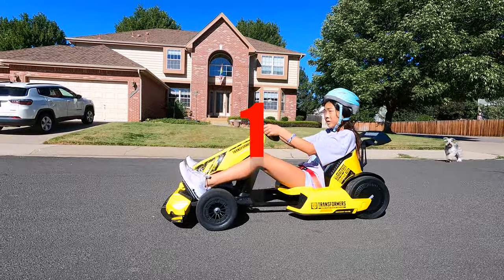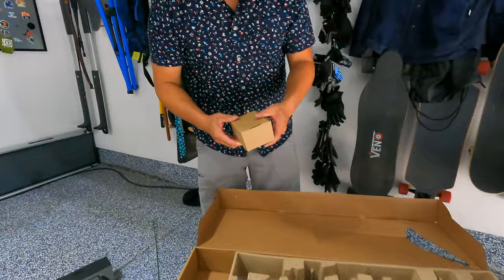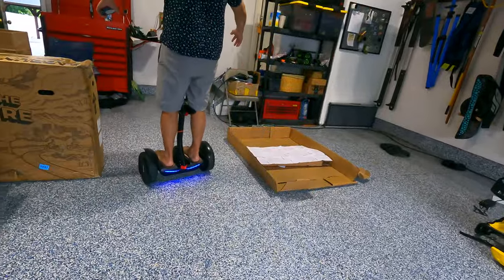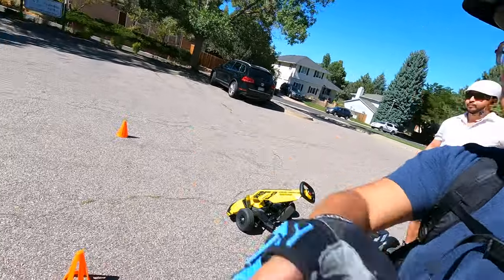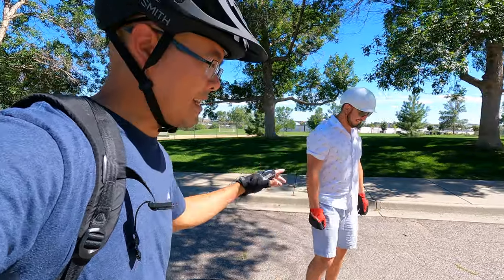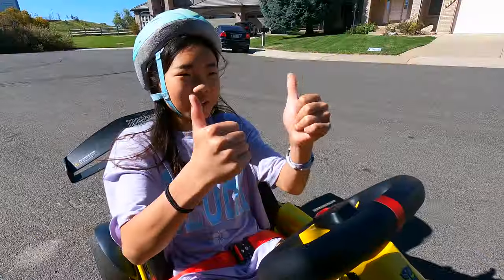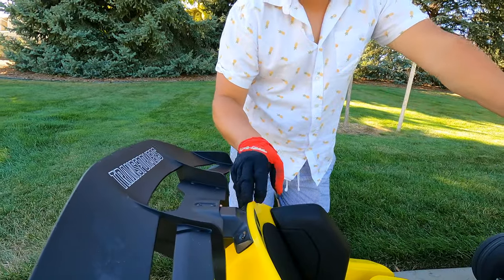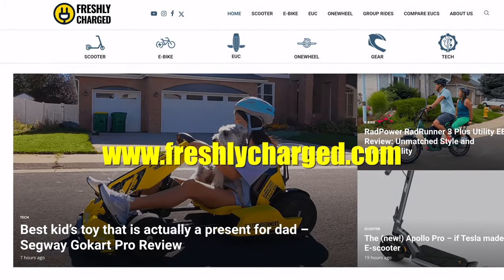Segway Gokart Pro Limited Edition: Ultimate Fun for Kids & Dads!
The helmet Andrew is wearing
The helmet Jimmy is wearing

If you’re looking to earn the title of the coolest parent on the block, gifting your child the Segway Gokart Pro is a surefire way to secure that accolade. This exhilarating ride allows youngsters and adults alike to hit speeds of up to 23 mph while executing thrilling drifts around corners, reminiscent of scenes from the beloved Mario Kart games.

In this review, we unbox, setup, walkthrough, take it for a spin, and tell you what we love and hate about the Segway Gokart Pro.

Can't get enough of the Segway Gokart Pro?

Have questions about the safety gear Andrew and I wear?  Here is we write-up we did on all the safety gear we wear